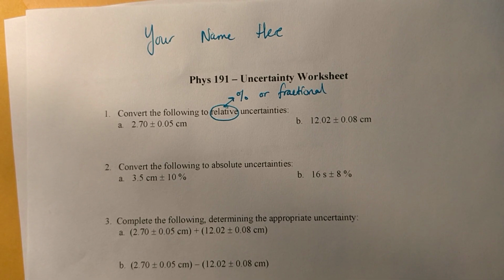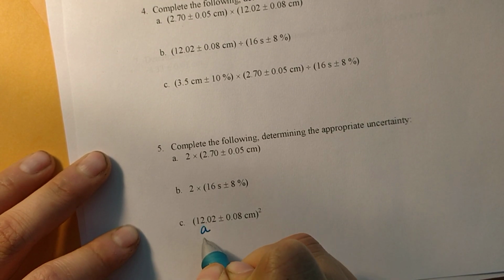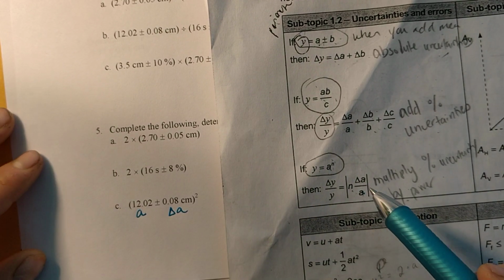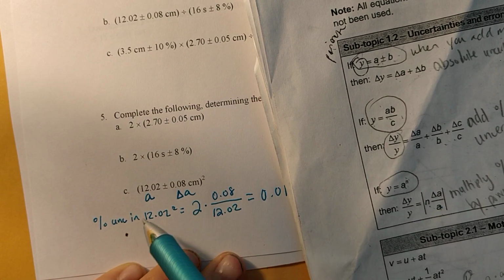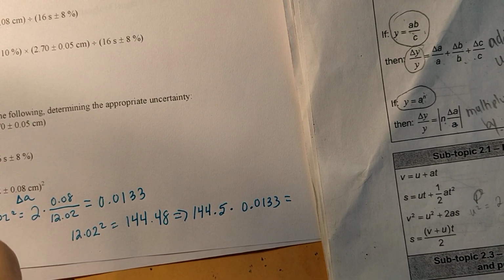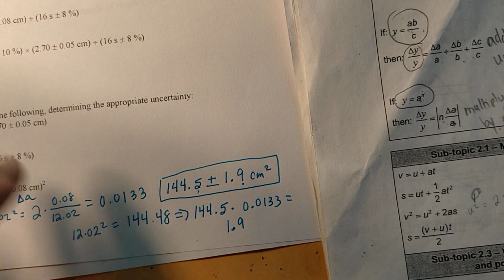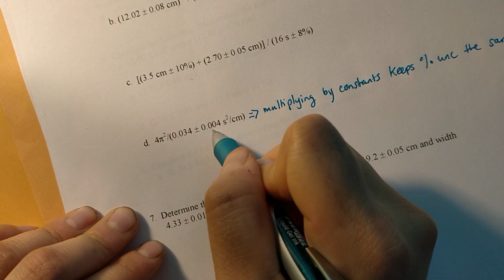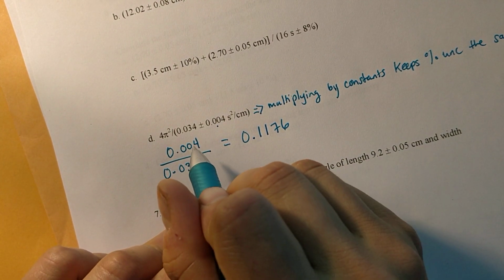Uncertainty Practice Problems